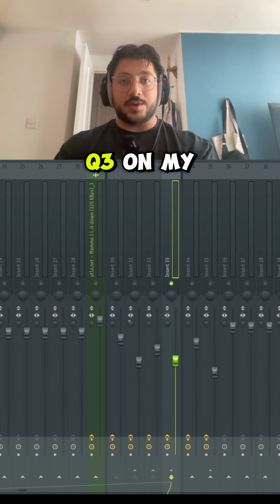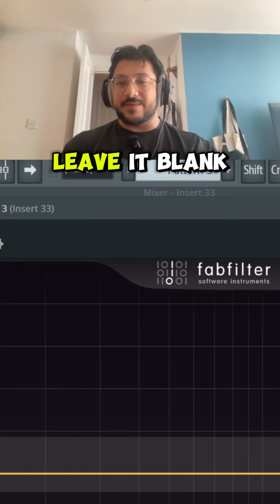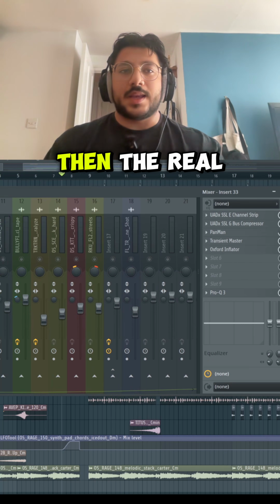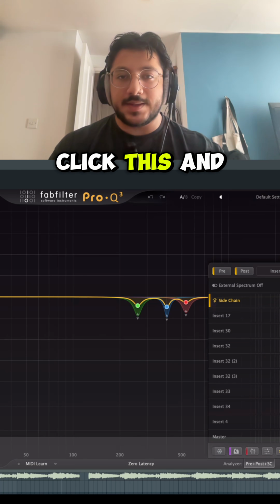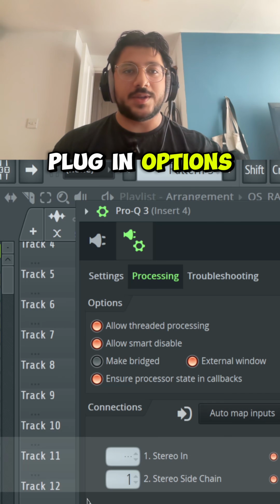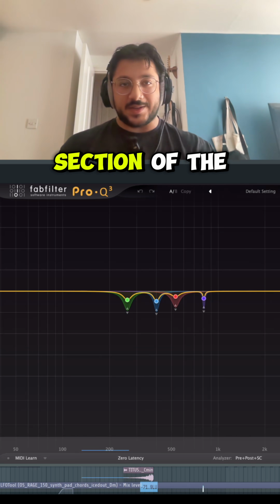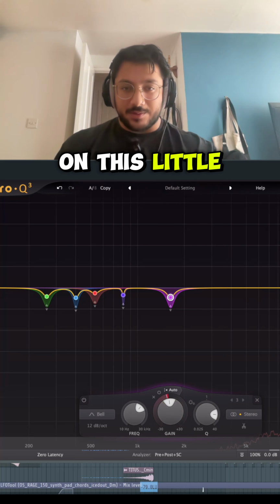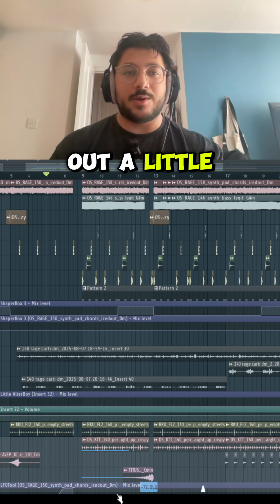PRO Q3 AS A SIDECHAINING TOOL?